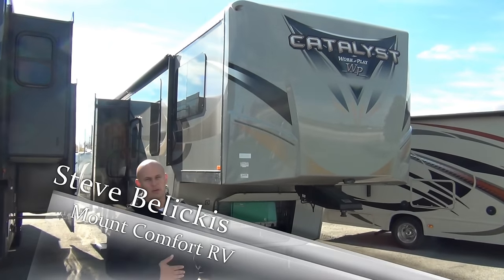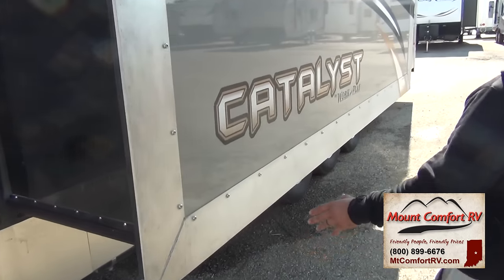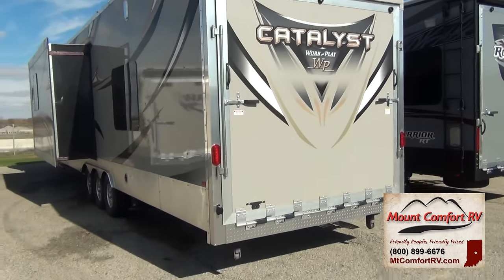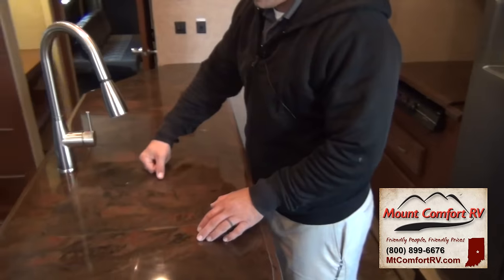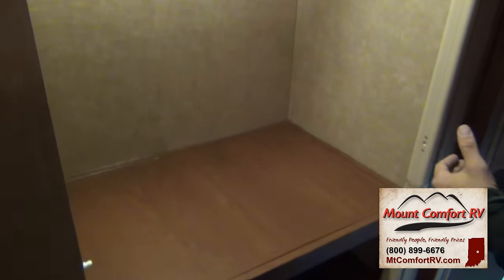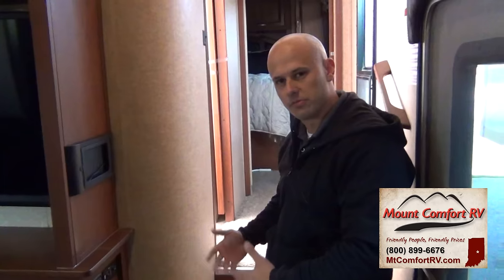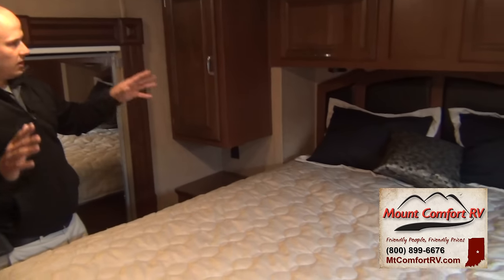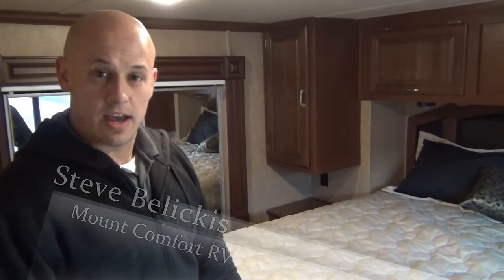NEW 2015 Forest River Catalyst 40WTS Toy Hauler | Mount Comfort RV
SOLD: NEW Forest River Catalyst 40WTS Fifth Wheel Toy Hauler walk through with Steve Belickis at Mount Comfort RV in Indianapolis, Indiana.